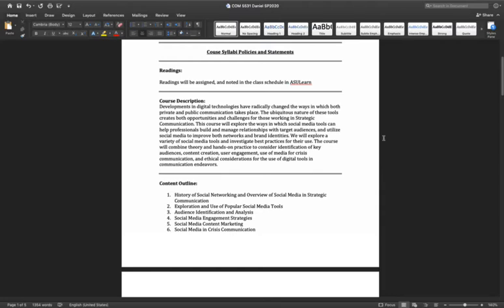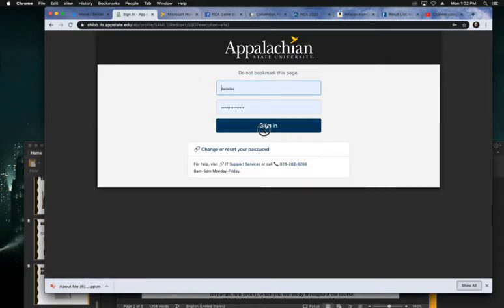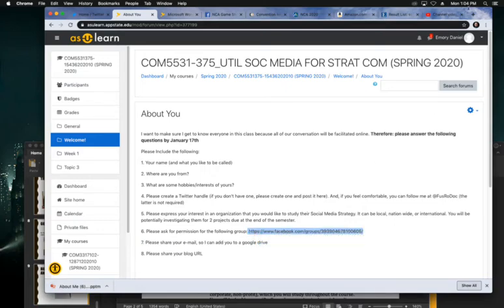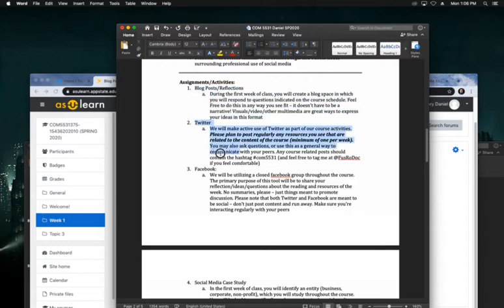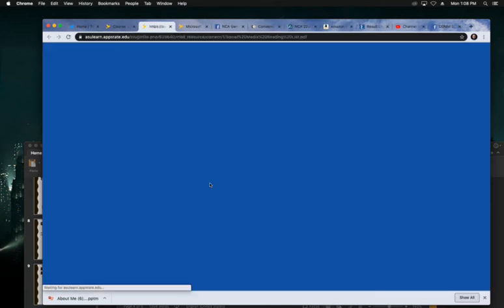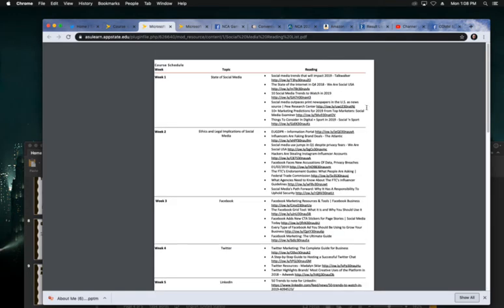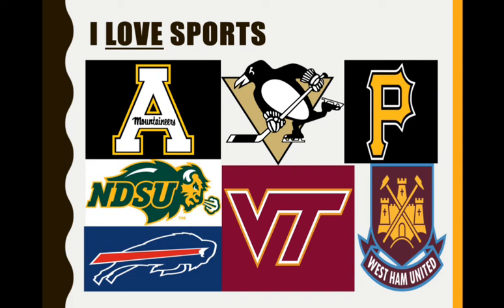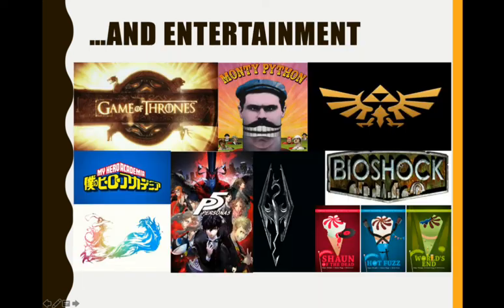Welcome to COM 5531